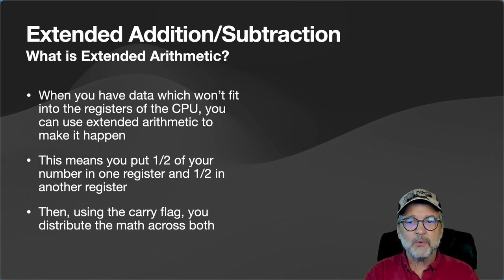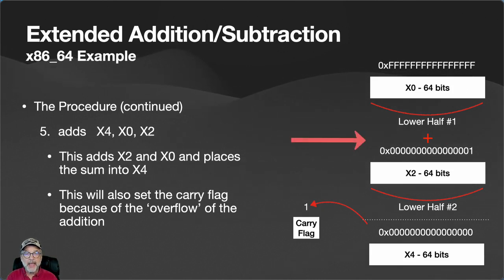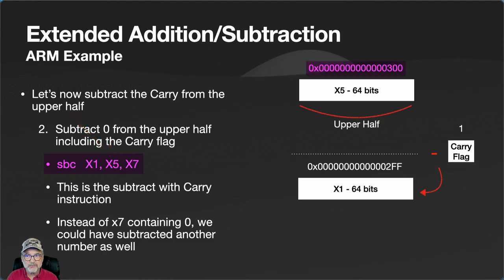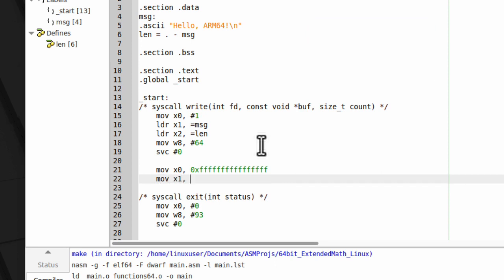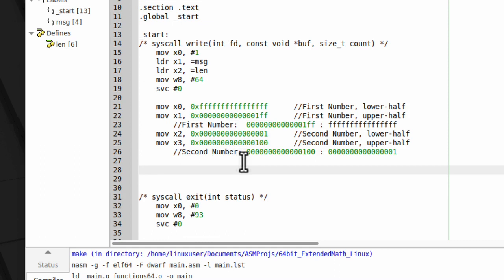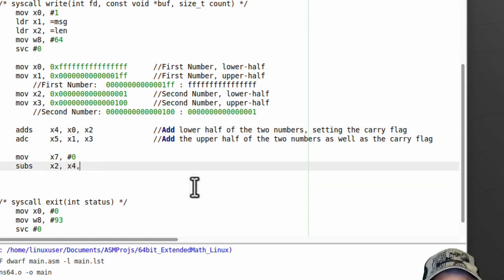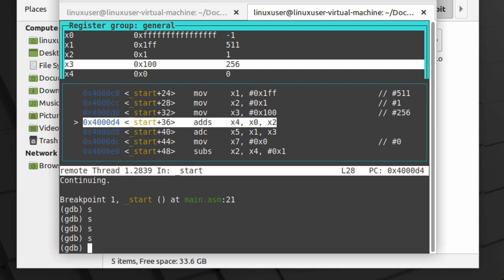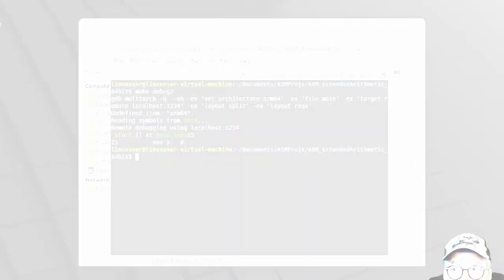Assembly 20b: Extended Arithmetic Addition/Subtraction ARM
We're going to show you how to do simple arithmetic on numbers larger than what your ARM's CPU's registers can handle.

Video 21 (Next): Constants in ARM and x86_64 (Intel/AMD): Coming Soon